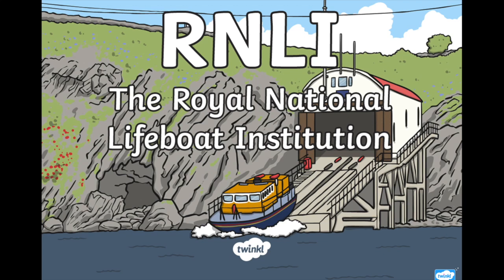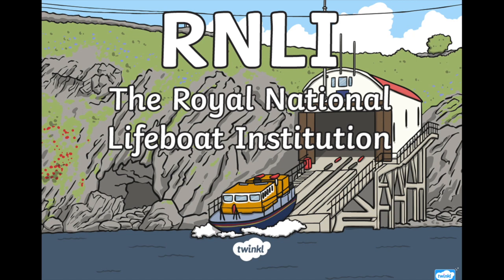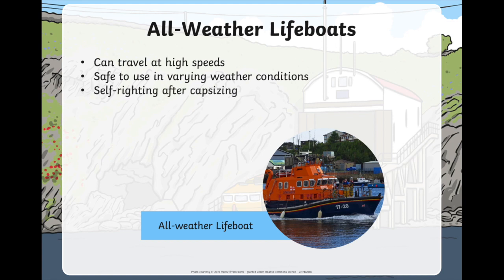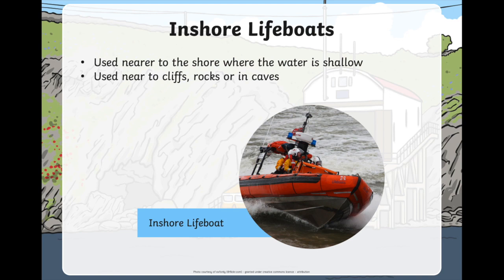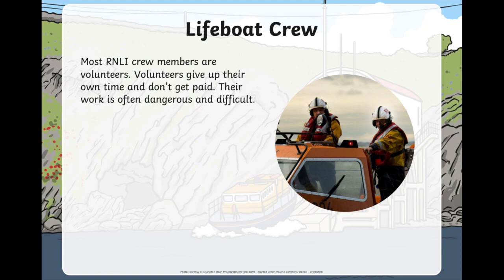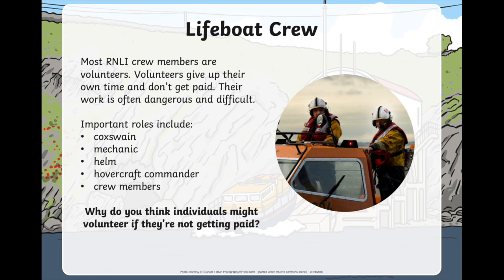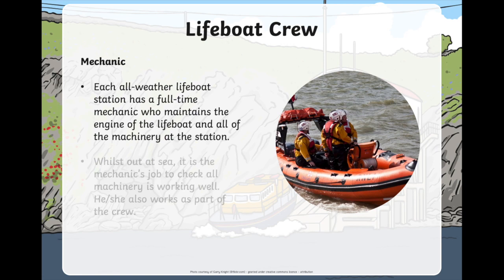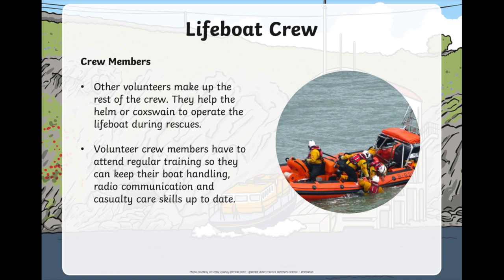All About Lifeboats